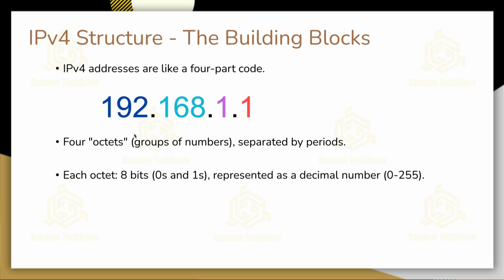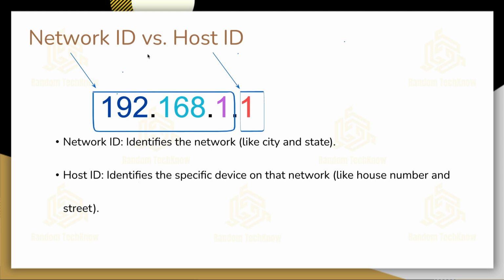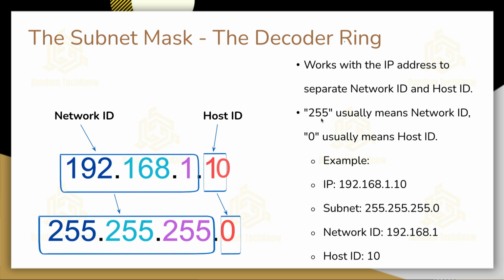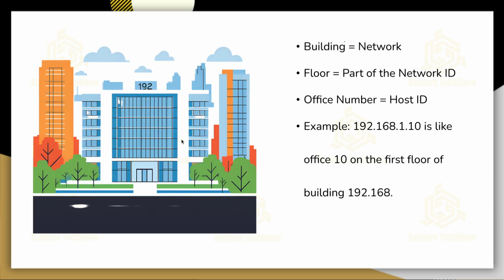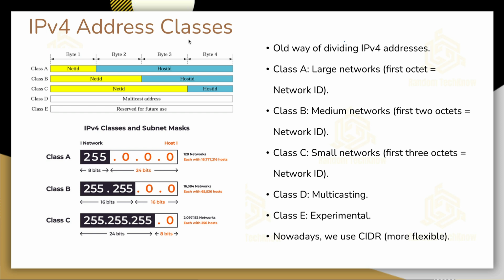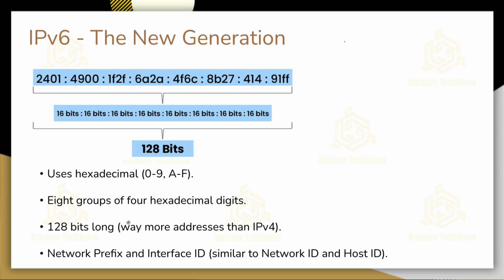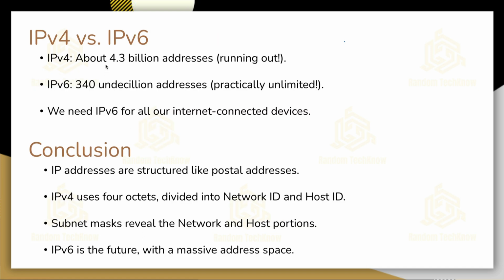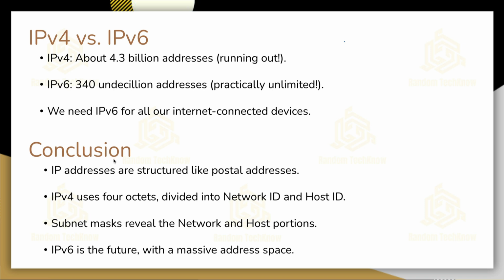IPv4 vs IPv6: Understanding IP Address Structure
Learn everything you need to know about IP address structure in this comprehensive guide! We'll break down what is an IP address, how IPv4 and IPv6 work, and why understanding these concepts is crucial in today's digital world.

This video covers:

What is an IP Address? A clear definition of IP addresses and their role in internet communication.

IPv4 Address Structure: Learn about octets, Network ID, Host ID, and how they form an IPv4 address.

Subnet Mask Explained: Understand how subnet masks determine the network and host portions of an IP address.

IPv6 Address Structure: Discover the key differences between IPv4 vs IPv6, including the use of hexadecimal and the expanded address space.

CIDR (Classless Inter-Domain Routing): A brief overview of this modern method of IP address allocation.

Why are we running out of IPv4 addresses? And how IPv6 is the solution.

Real-world analogies to simplify complex networking concepts.

This video is perfect for:

Beginners learning about computer networking

Students studying for IT certifications

Those looking for a clear explanation of IPv4 and IPv6